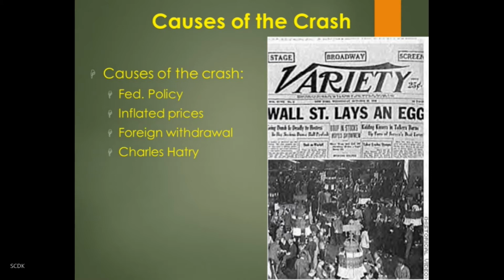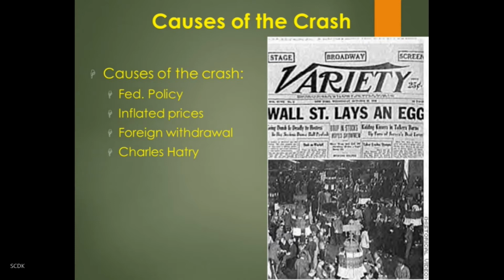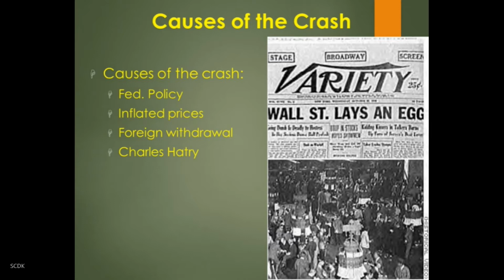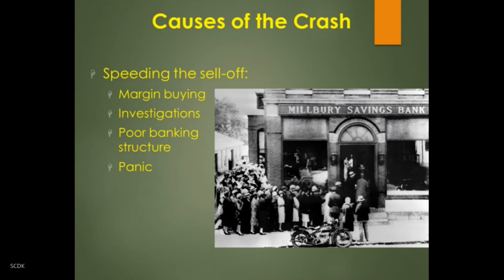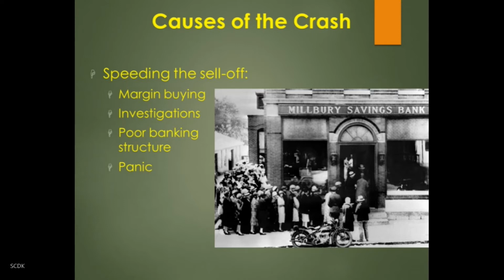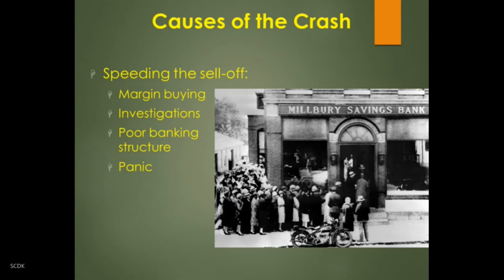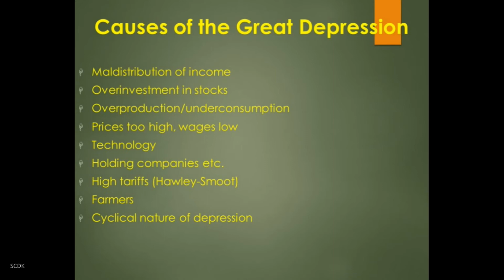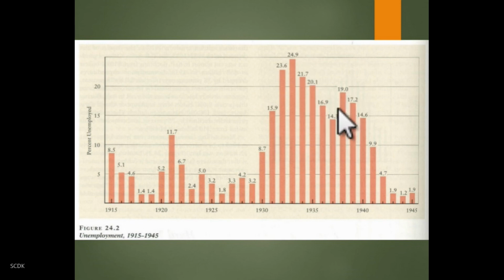HIST 346 US 1920-45 Chapter 7 Pt 2 The Great Depression Begins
US 1920-45 Ch 7 pt 2 The Great Depression Begins. A discussion of the detailed reasons behind the stock market crash of 1929 and its relationship to the broader economy, including explanations for the depression itself.